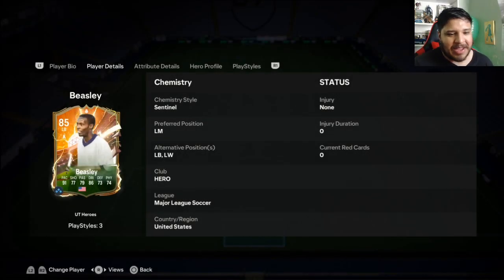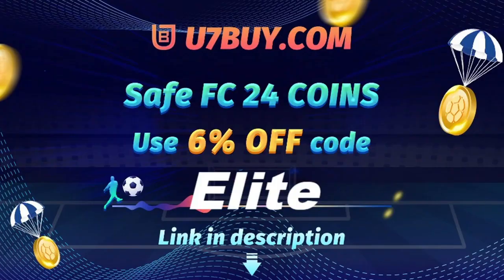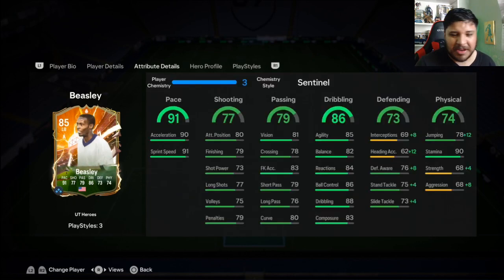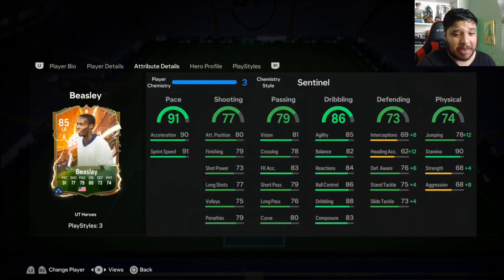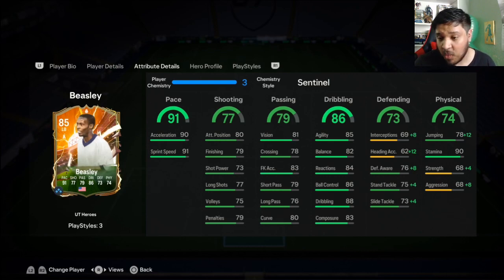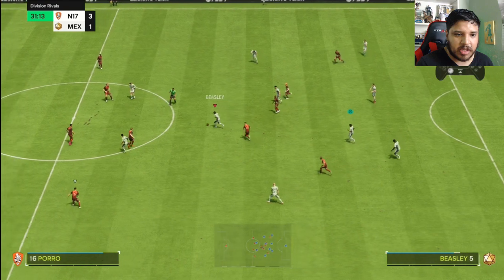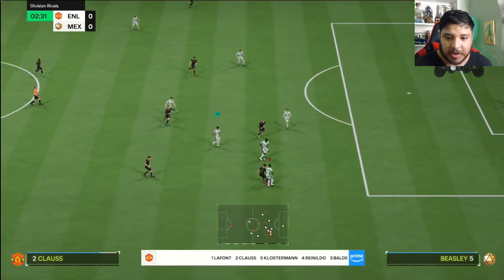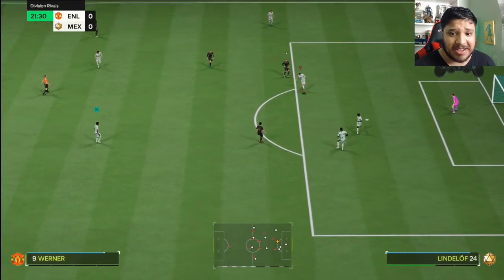HIDDEN LB GEM! 👀 85 HEROES BEASLEY PLAYER REVIEW! EA FC 24 ULTIMATE TEAM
85 Beasley EA FC 24